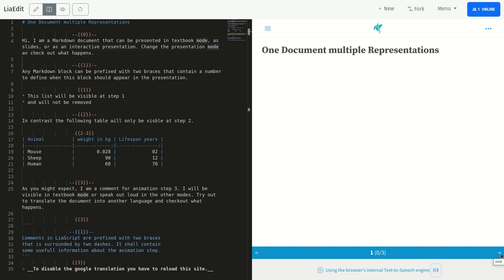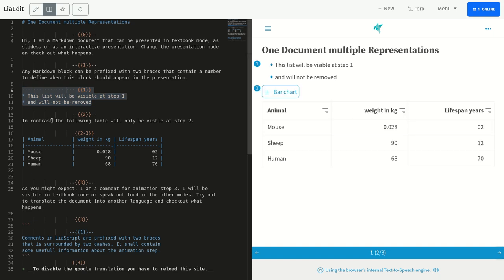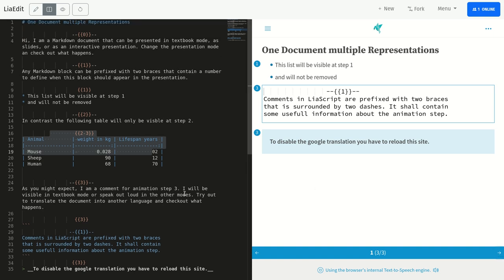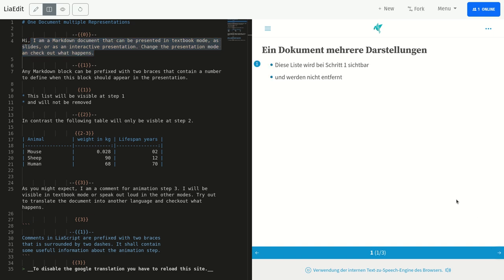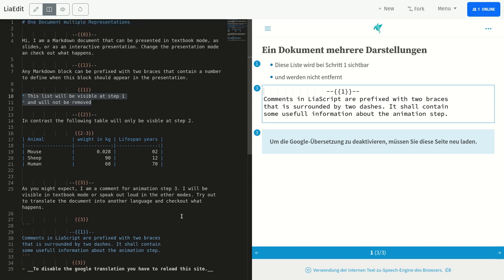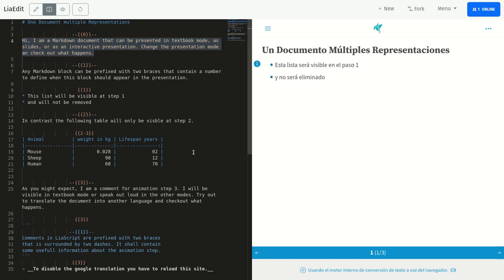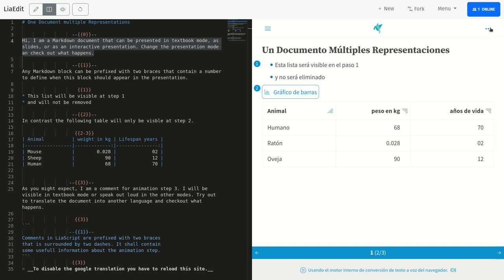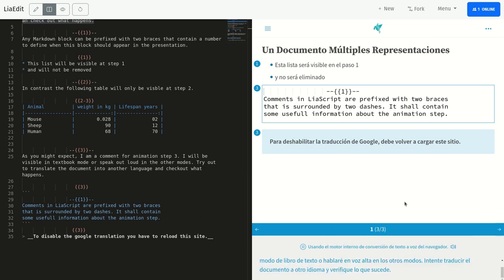shorts: One Document multiple Representations #1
This demo explains, how you can create narrative presentations from one Markdown document only. For the text to speech output we apply simple-speech ... If your browser does not support TTS, LiaScript will fallback ResponsiveVoice